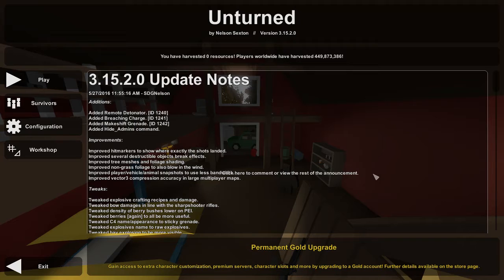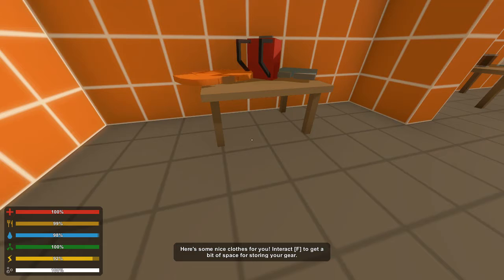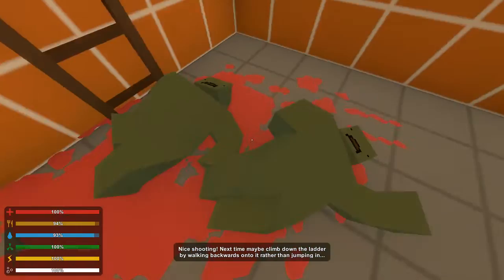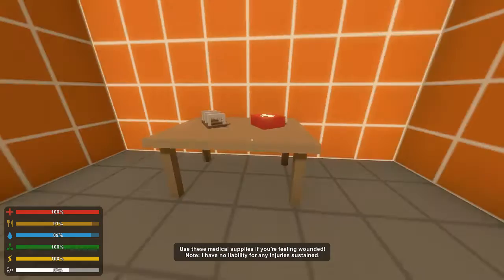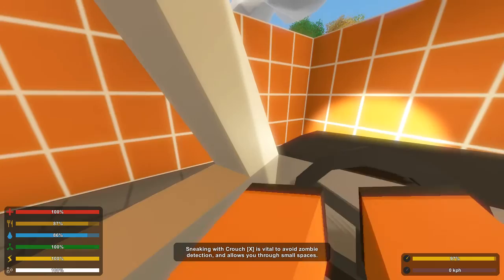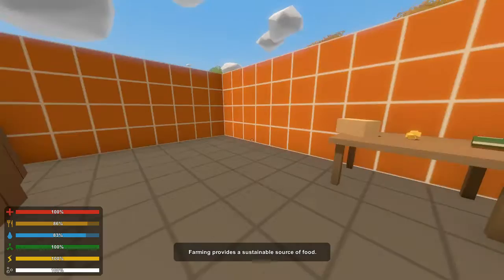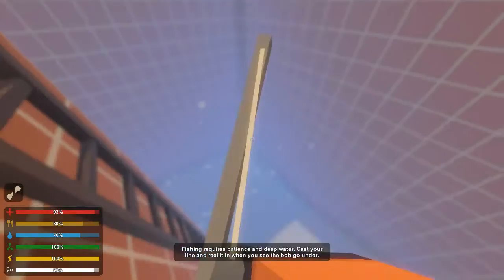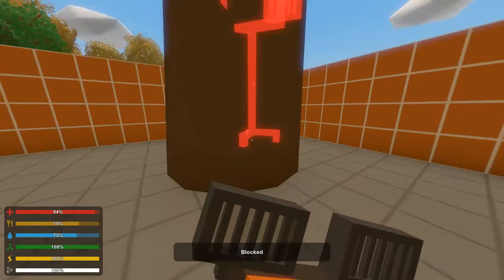Let's [Horribly] Play UNTURNED (Part 1)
Today I play Unturned; a free PC game I thought looked pretty cool. Hope you guys enjoyed watching!
~Jixy ;)

Oh, and givepewdshisdiamondplaybutton !!!